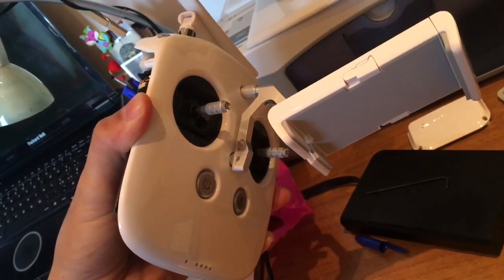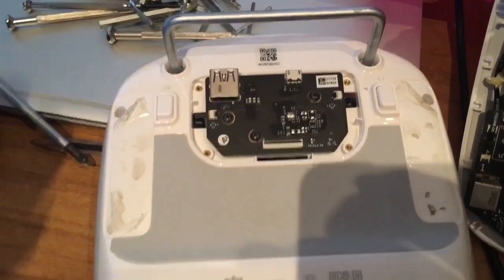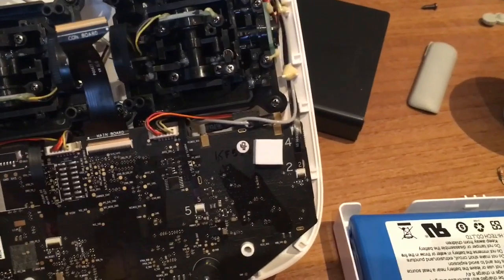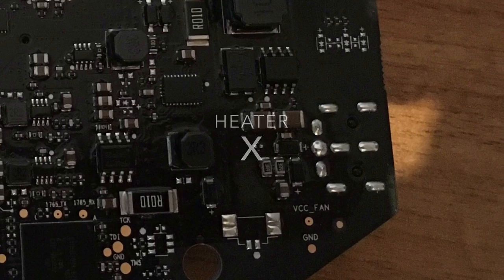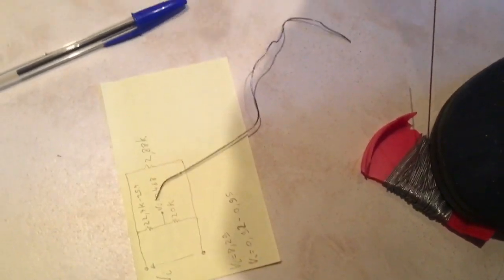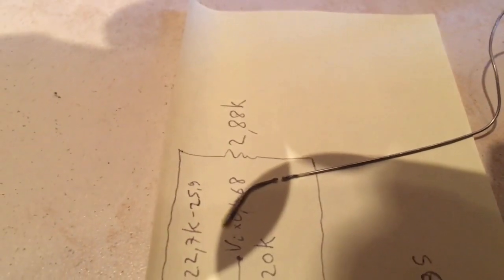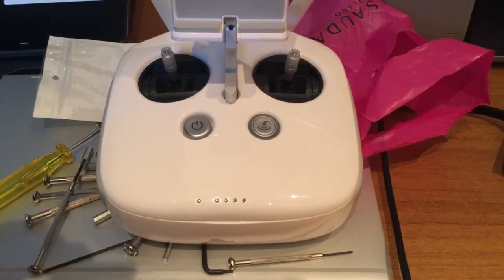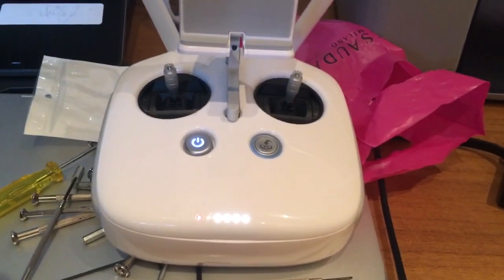Phantom4 controller repair tutorial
Tutorial to repair your controller when it says that the battery is low even if you completed the charge. This problem avoids to fly since the controller don't allow you to fly with a discharged controller. The problem is probably due to some bad welding  on the pcb. To solve the problem we use a heater to repair bad weldings.